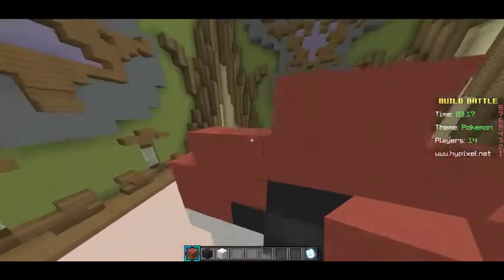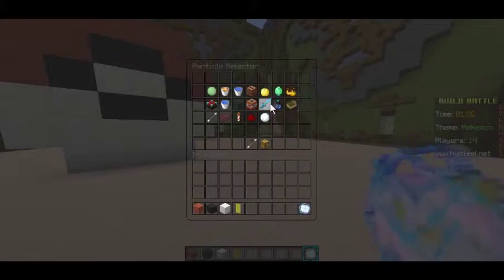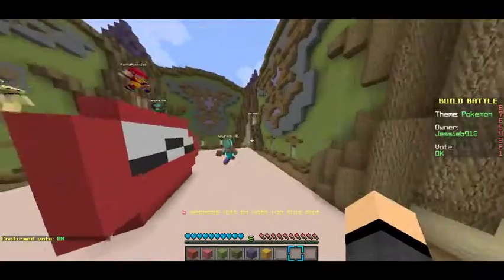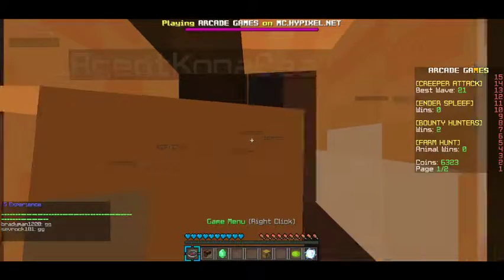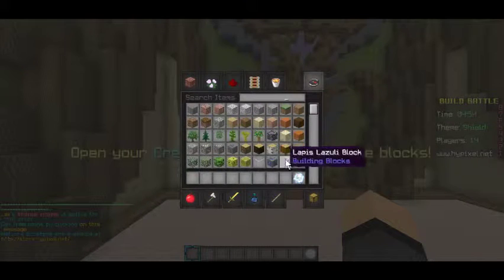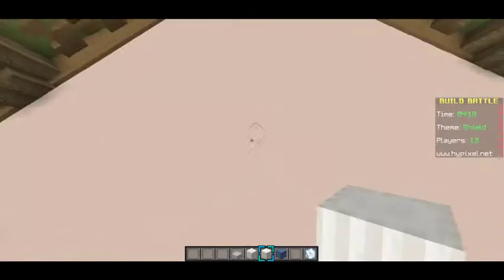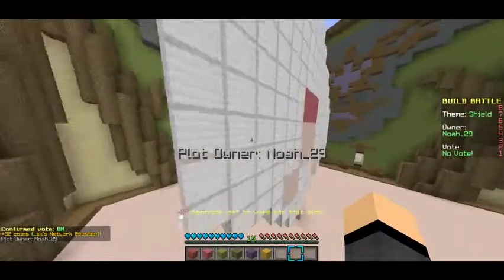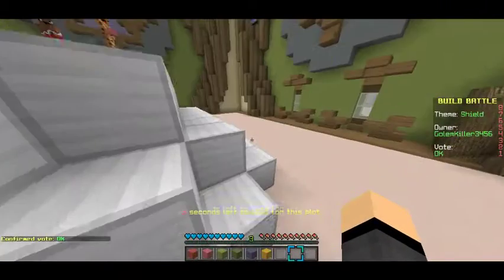Build Battle: Awesome New Building game! w/ LiamGaming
I hope you guys enjoyed this minigame, it's so fun!